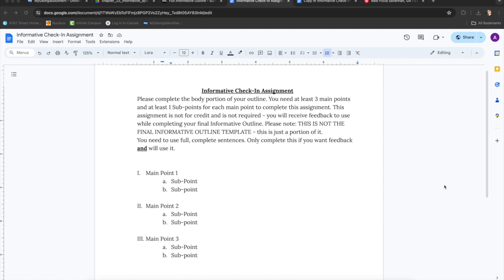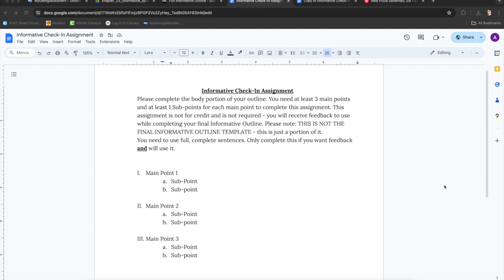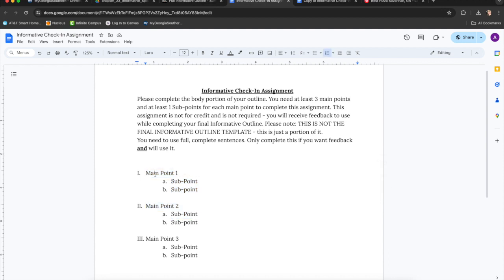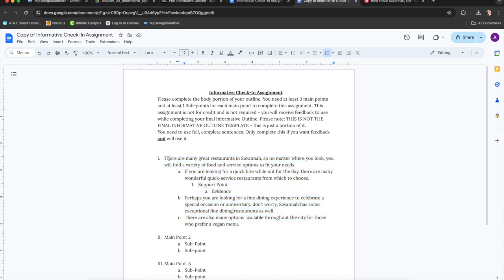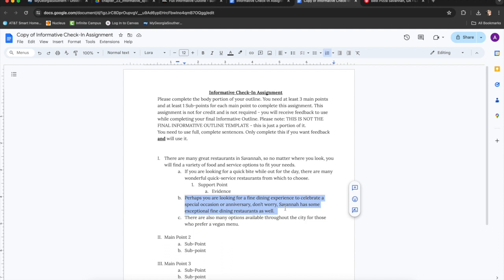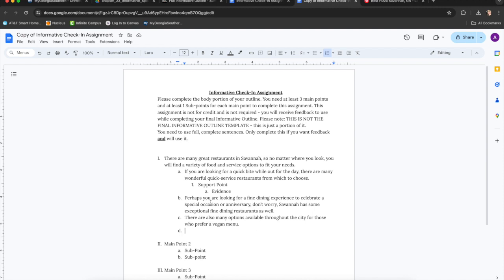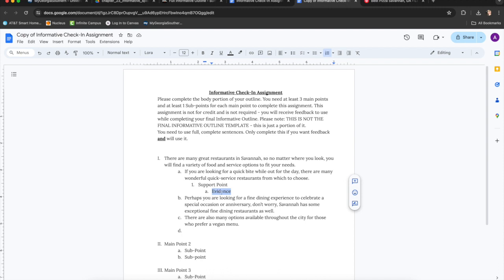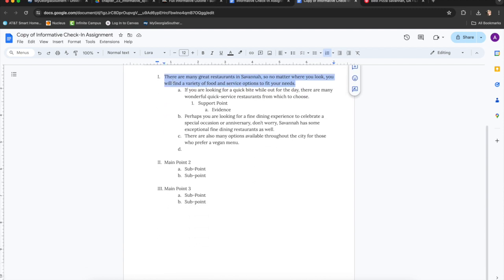IA1 - Informative Check-In Assignment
This video provides an overview of the Informative Check-In assignment. It explains what is required, how to complete the template properly, and discusses the formatting (indentation/placement) of the Main Points & Sub-points, along with an example.